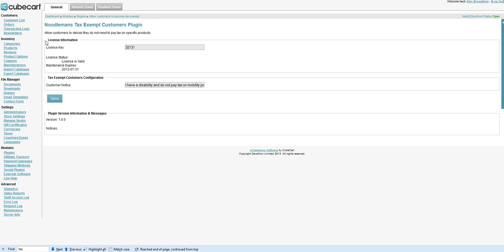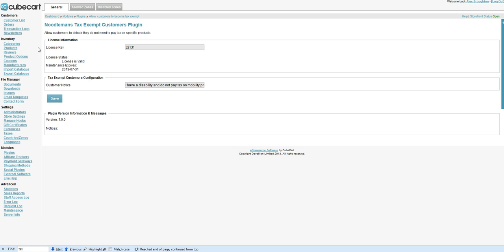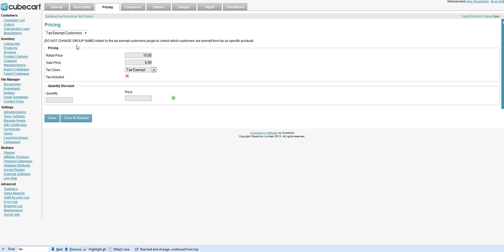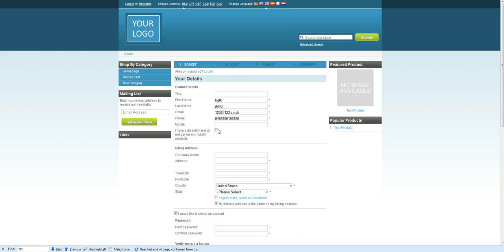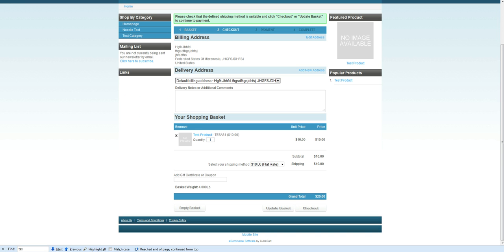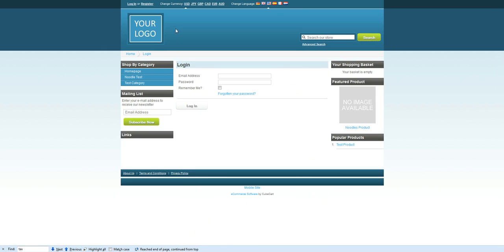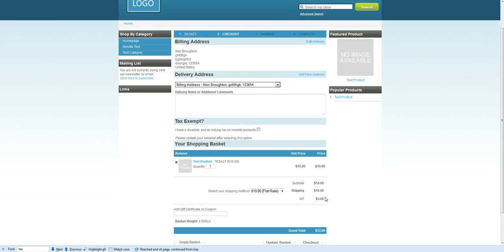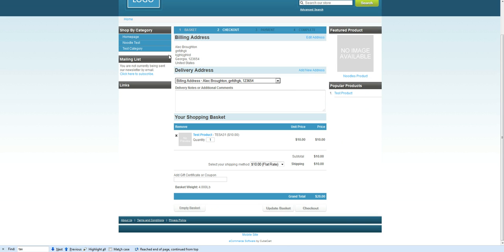No Tax Customers Plugin overview for CubeCart 5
A review of the No Tax Customers plugin for CubeCart 5, allowing your customers to opt into a tax free user group.